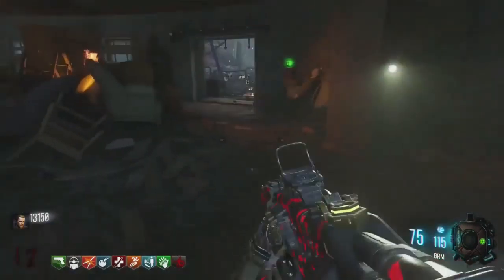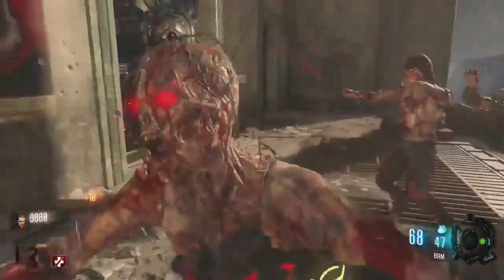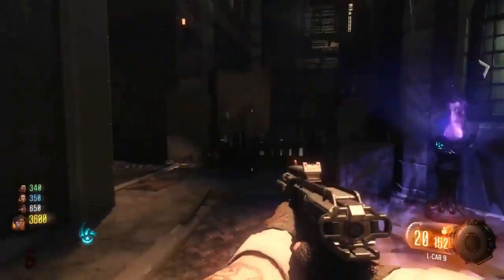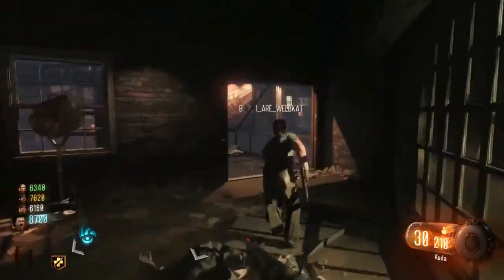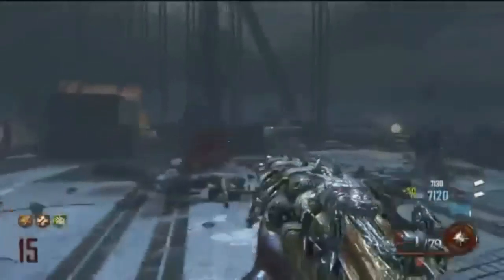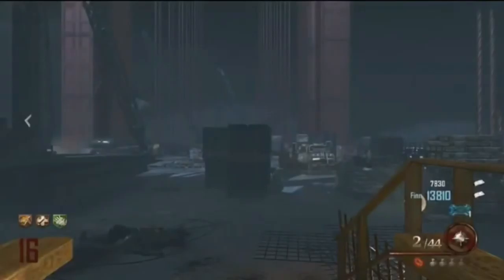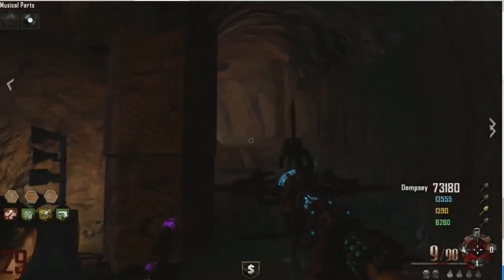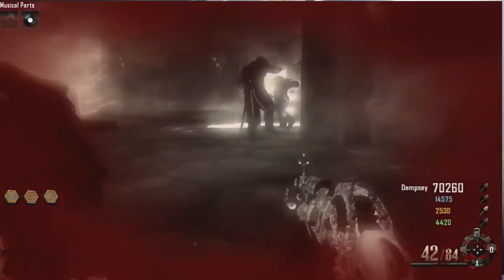top 5 call of duty zombie maps (top 5 best cod zombie maps,bo2,bo3)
hope you guy enjoy this video

and as always keep eating those tacos!